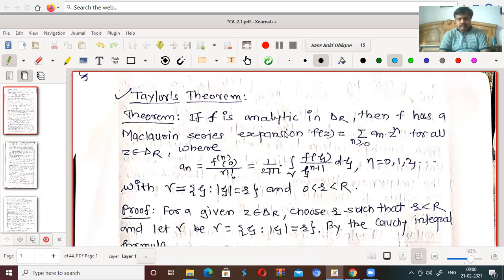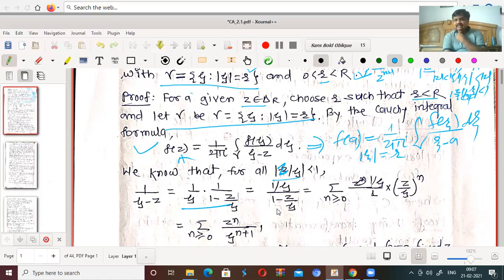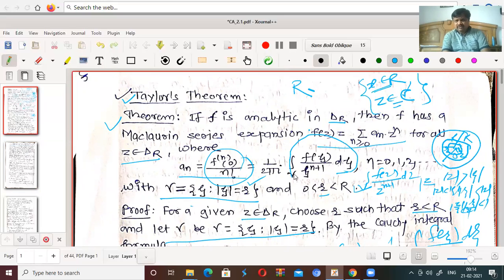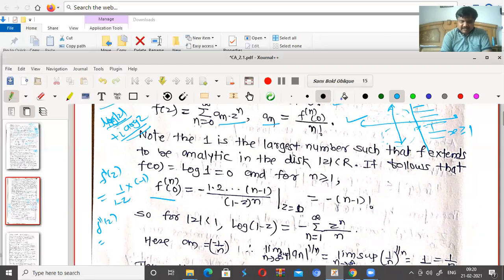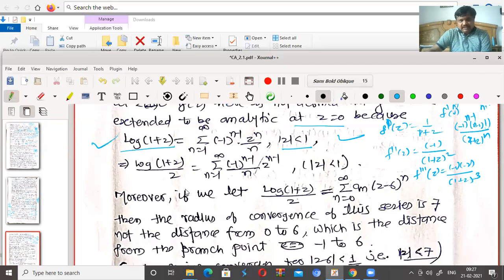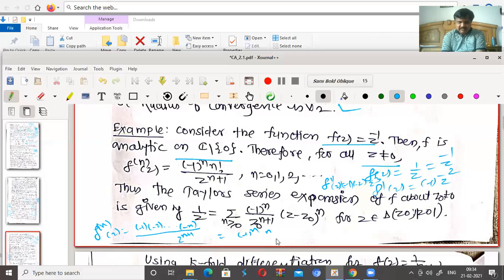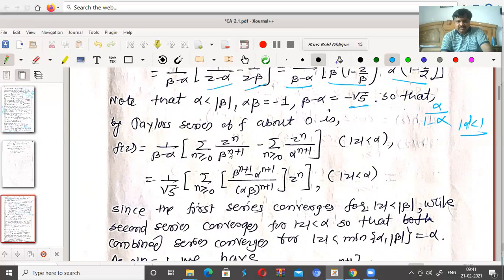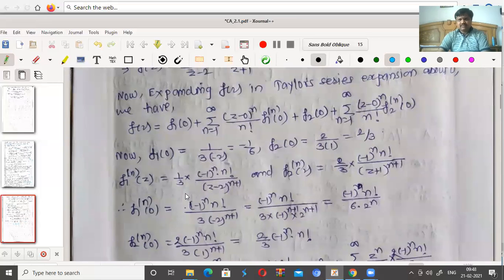CA 2. 1 Taylor's Theorem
Taylor's Theorem, Macalurin's Theorem with some examples